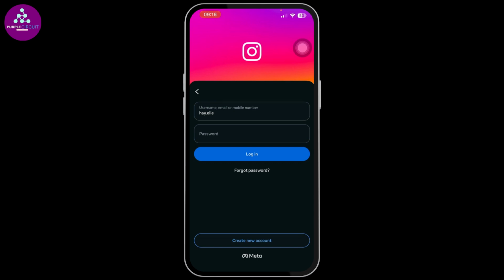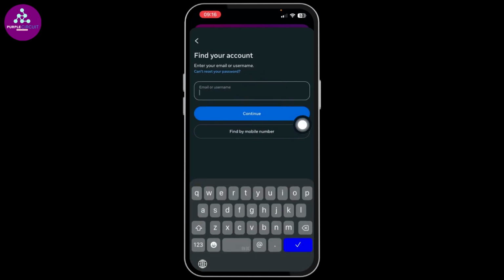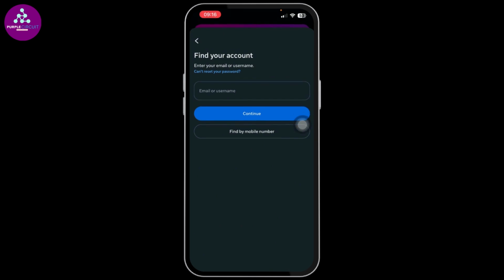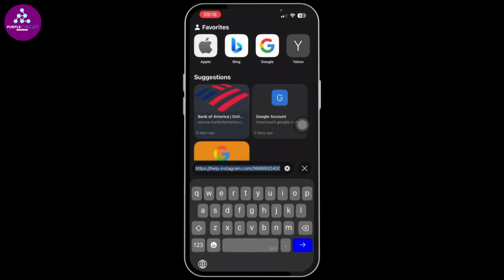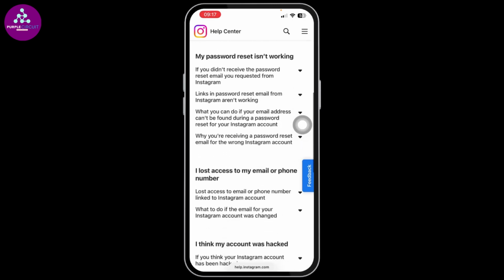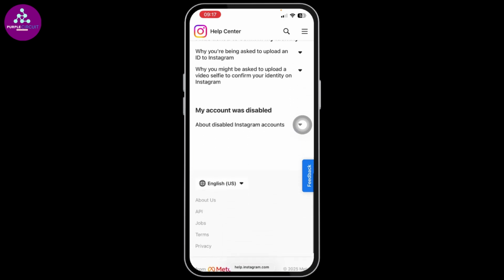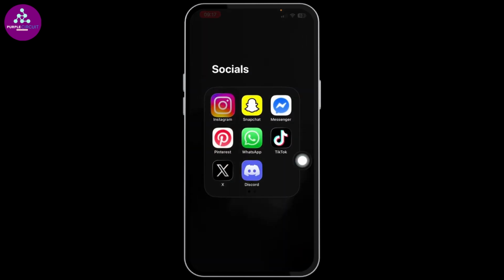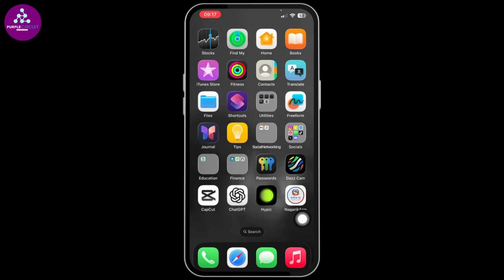How to Fix Instagram Login Problem Incorrect Password (2025)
00:00 – Why Instagram Shows “Incorrect Password”
00:06 – Step-by-Step Fix for Login Issues on Instagram

Struggling to log in because Instagram keeps saying **“Incorrect Password”**? In this quick 2025 guide, you’ll learn how to troubleshoot the most common login errors, reset your password safely, recover your account, and fix issues caused by typos, outdated apps, hacked accounts, or security verification problems. Follow these steps to regain access fast and keep your Instagram account secure.